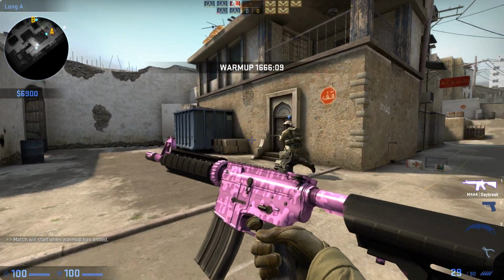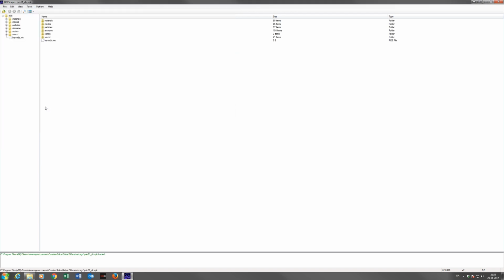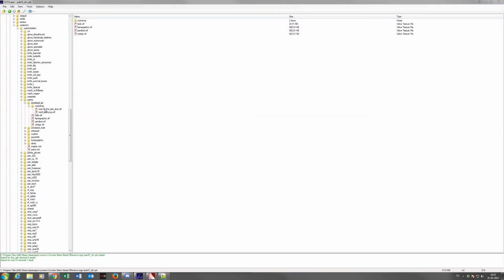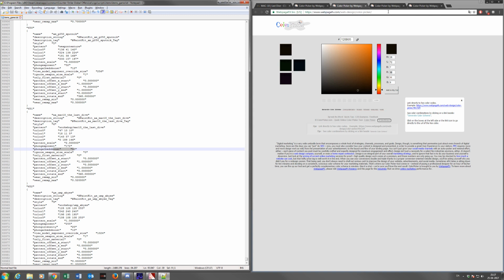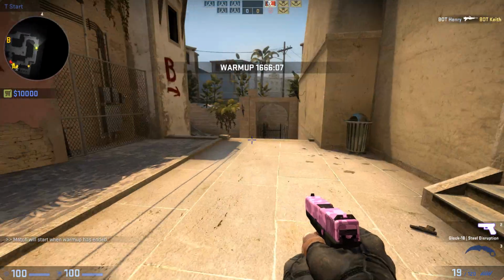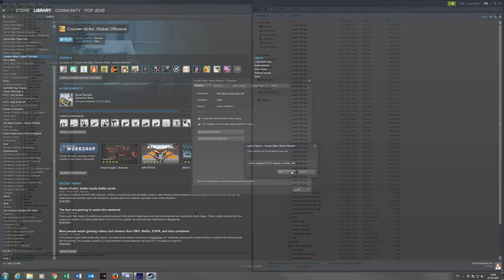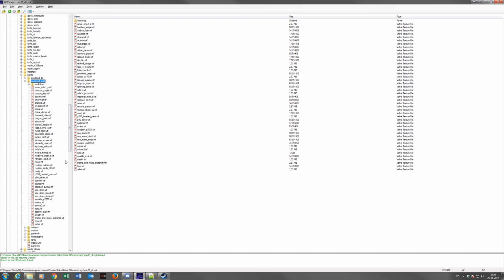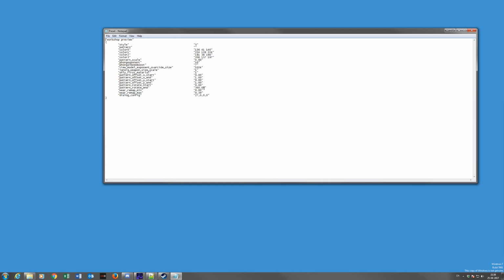How to properly test custom skins in Counter Strike: Global Offensive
Hope you find this tutorial helpful!